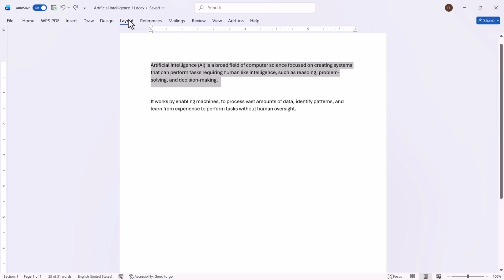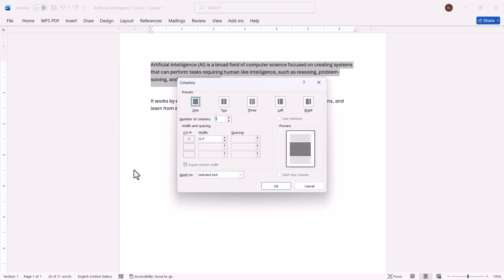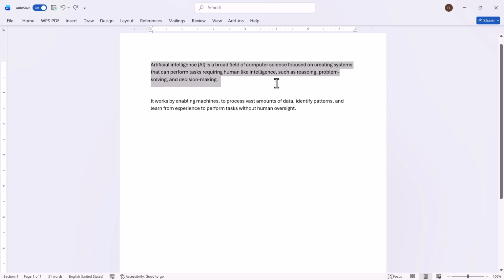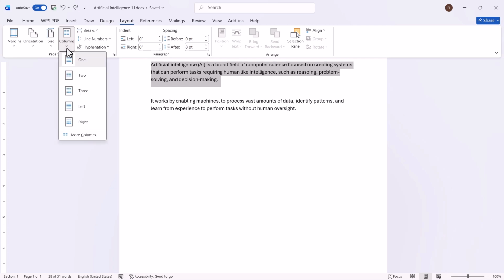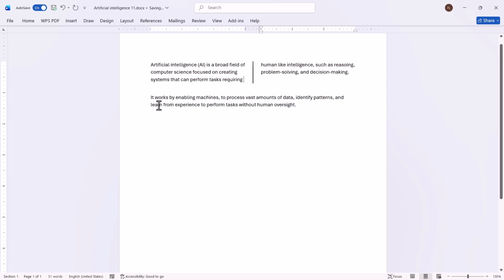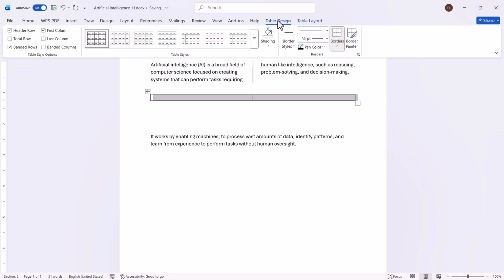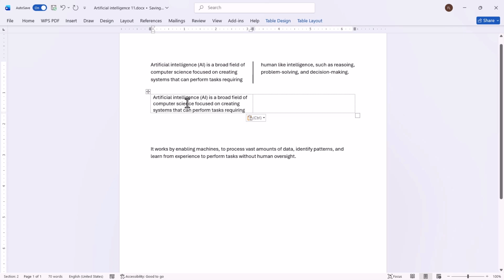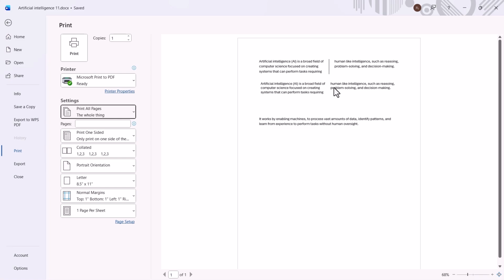How to Split Text into 2 Columns in Word | Split a Page in Half & Create a Divider Line in Word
How to Split Text into 2 Columns in Word 2026 | How to Split a Page in Half & Create a Divider Line in Microsoft Word 2026 - How to split text into two columns in Word

If you want to learn how to split text into 2 columns in Word, this tutorial will walk you through the simplest and most effective methods. Splitting content is a great way to format documents, create comparison layouts, newsletters, or side-by-side information. In this video, you’ll see exactly how to split text into two columns in Word and how to apply the correct column settings without affecting the rest of your document.

You’ll also learn how to split a page in half & create a divider line in Microsoft Word, perfect for professional layouts or clean visual separation. The tutorial shows how to split a page in half in Microsoft Word using built-in column tools and how to customize spacing, alignment, and design. If you need a visual separator, you’ll see how to make a divider on Microsoft Word with line, including using shapes or automatic line tools to create a clean and professional look.

This guide also explains how to split page in Word using the layout menu, how to create divider in Word, and how to adjust margins for better balance. If you’re trying to format content side-by-side, you’ll also learn how to split a page, how to split text in Word into two columns, and the best method for how to put text side by side in Word without breaking your document structure.

By the end, you’ll understand exactly how to split a text into two columns in Word, create perfect divider lines, and format your page for a clean, organized, professional layout.